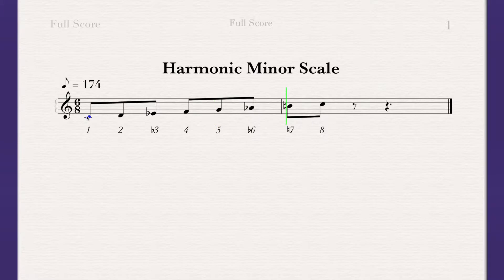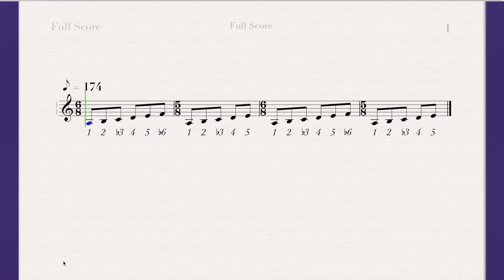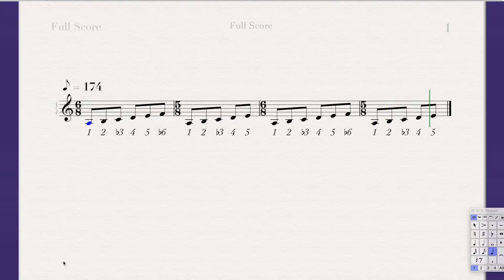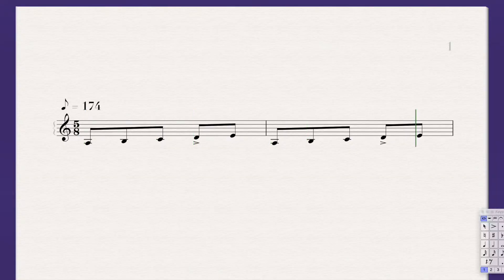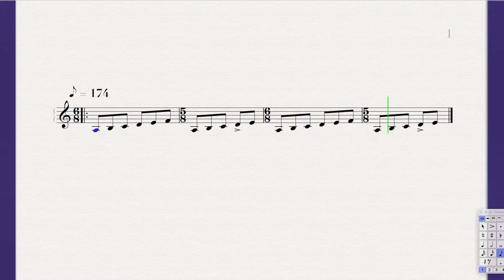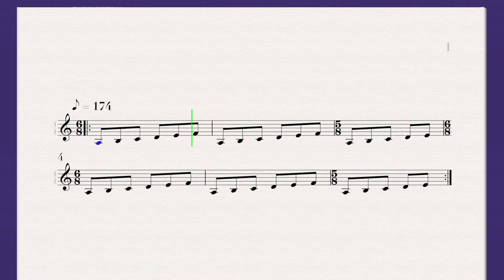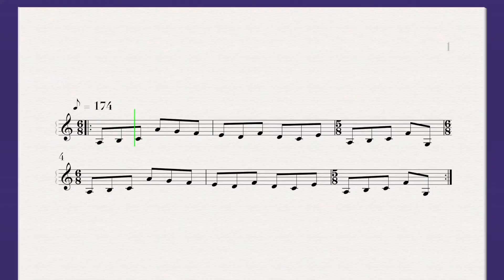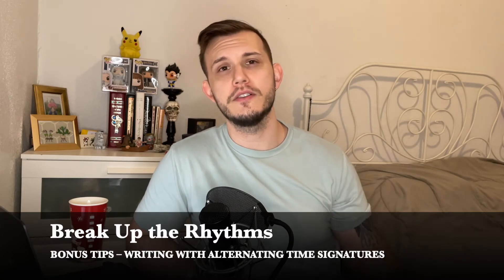Write Music With Alternating Time Signatures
Writing music with alternating time signatures sounds fancy. It’s really not. It’s just taking the regular count and messing with it every other measure.

In the video below, I break down a step-by-step process to do this easily, so you can write an alternating time signature riff or melody along with me.

It’s crazy how just big a difference changing up the count can have. And I warn you, it’s addicting. I’m a full on addict with this stuff because I just love the sound.

That’s all it takes. Thanks in advance, I owe you one.

Better yet, let me know what you thought about this video in the comments below the video. Let’s get a discussion going :)

Thanks again for being here,
–Avi

Get my FREE GUIDE 7 Ways To Write A More Effective Melody